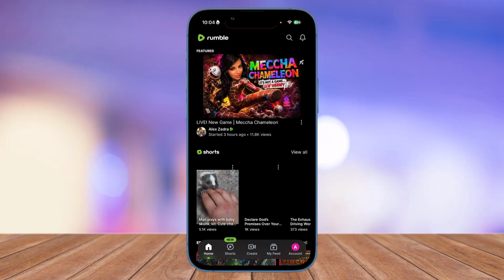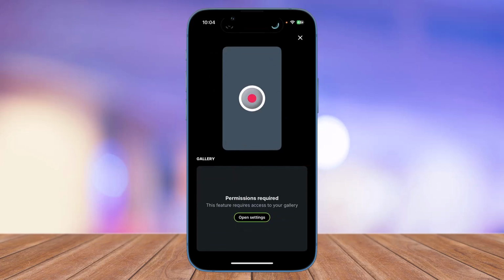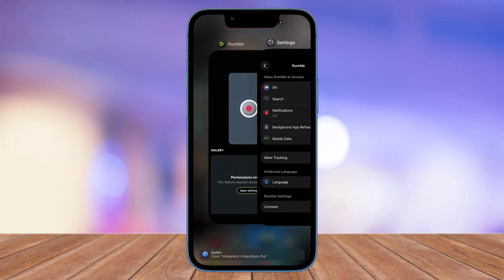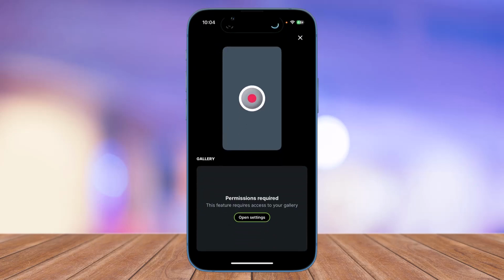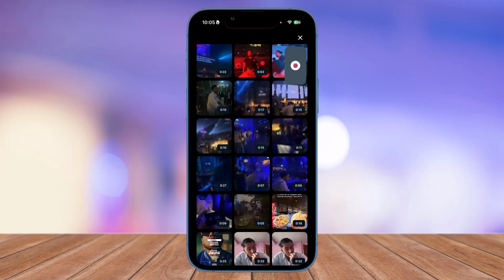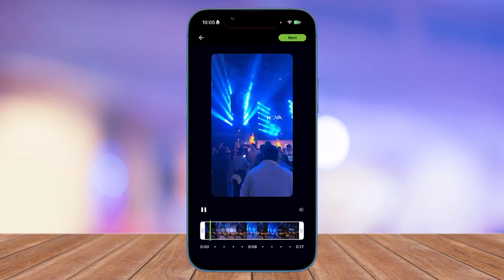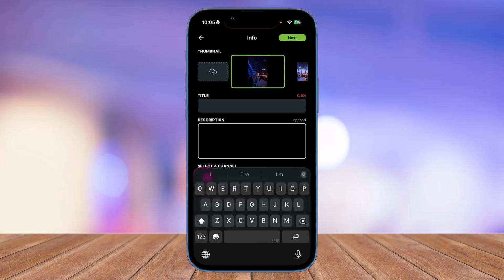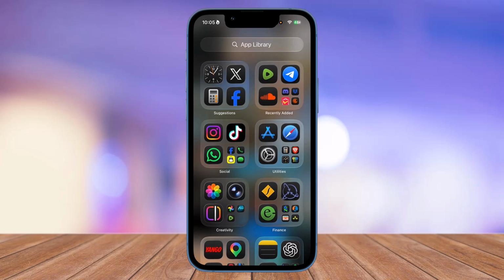How to Upload Video to Rumble Step By Step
If you’re looking for how to upload a video to Rumble step by step, this guide will walk you through the entire process in a simple and beginner-friendly way. Uploading content to Rumble is easy once you understand the basic steps, and it only takes a few minutes to get your video online.

To begin, open the Rumble app on your device and tap on the create button located at the bottom of the screen. From there, select the option to upload a video. If prompted, go into settings and allow the necessary permissions so the app can access your media files properly.

Once permissions are enabled, tap on create and choose the video you want to upload from your device. After selecting your file, click next to proceed. You will then be able to add important details such as your video title and description before moving to the next step.

Finally, confirm your upload and let Rumble process your video. Once it’s published, your content will be available for viewers to watch and share.